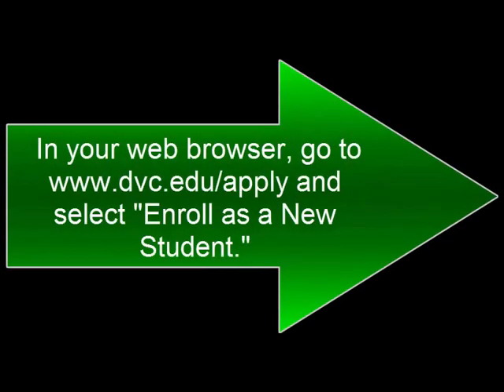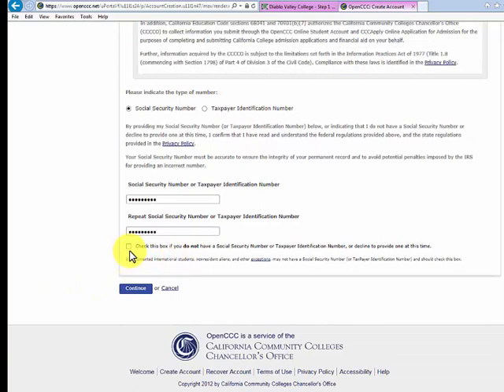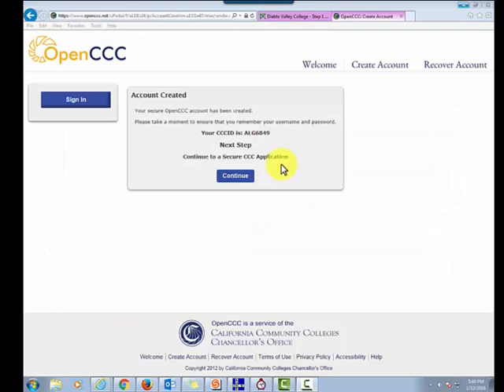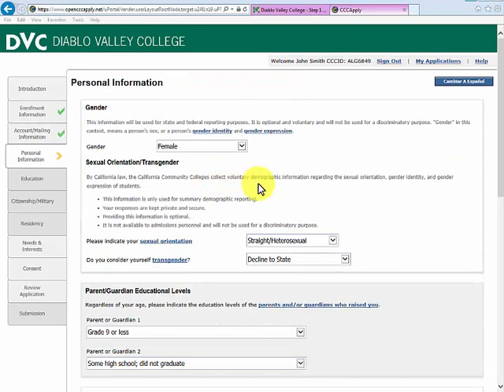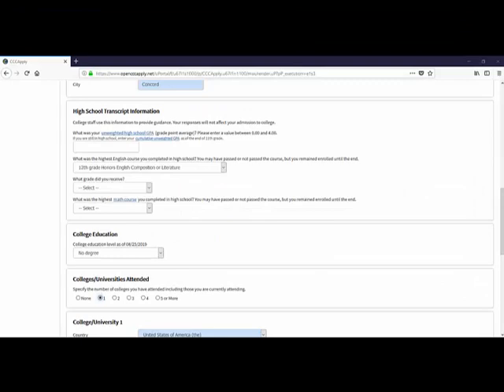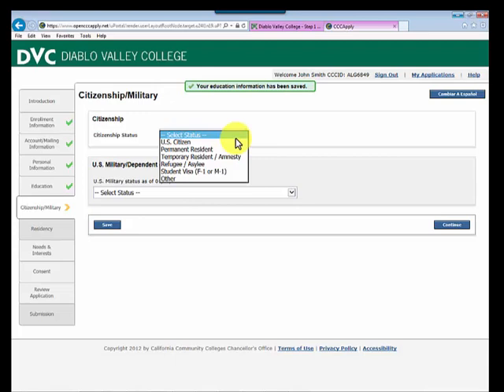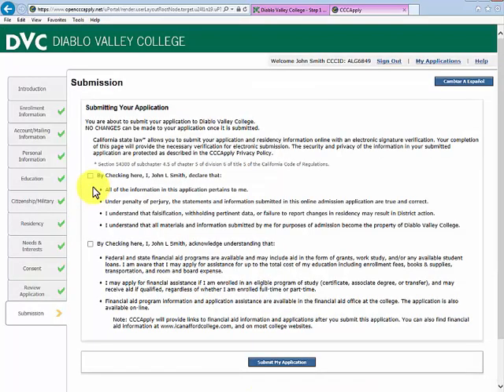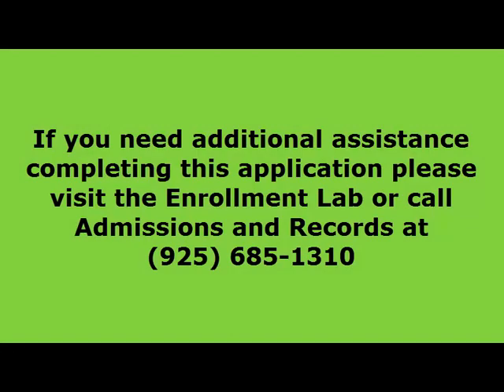How to Apply to Diablo Valley College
This video will show you step by step how to apply to Diablo Valley College. You will start with creating an OpenCCCApply Account and then filling out your DVC Application. It will end with showing you what initial emails to expect.